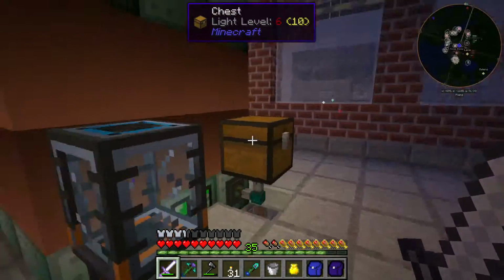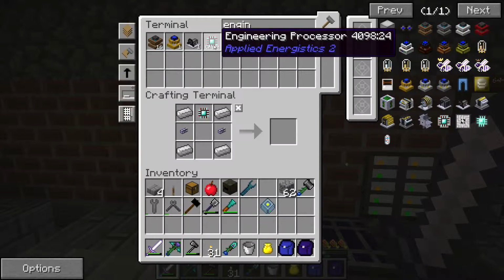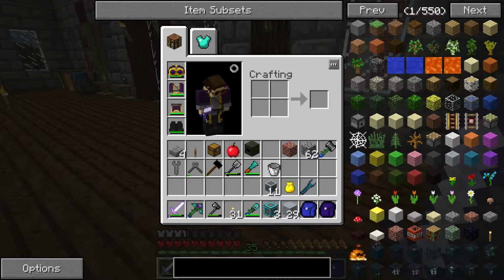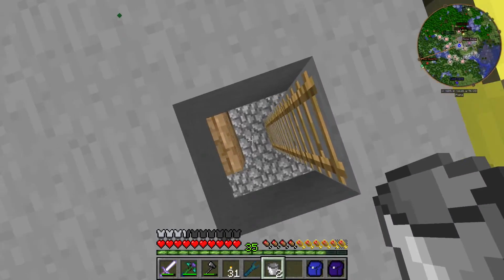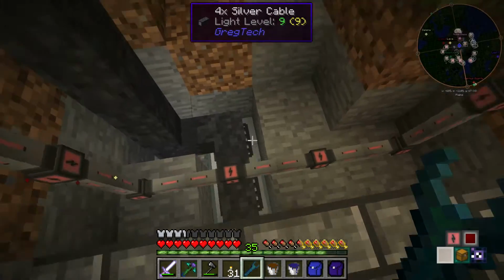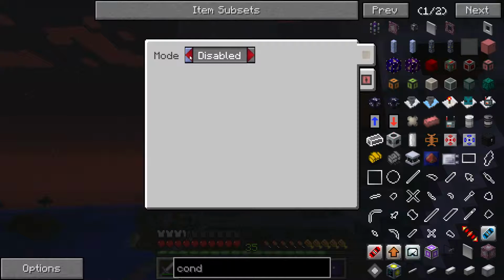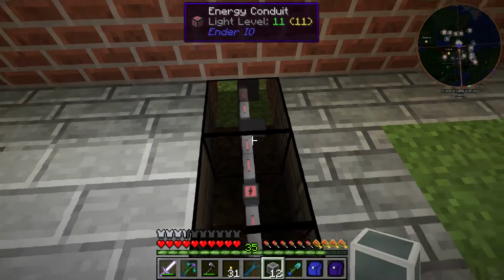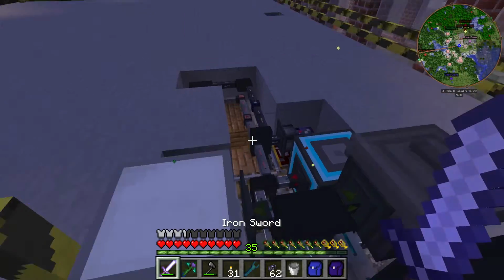Industrial Rotation Beta 1, Episode 34 Extra Cells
Sorry for missing all of those uploads from last week. My life has been straight up insane lately. We're going to be working on using Applied Energistics to store and transfer fluids. It should be a significant improvement over having to run pipes or conduit all over our base.